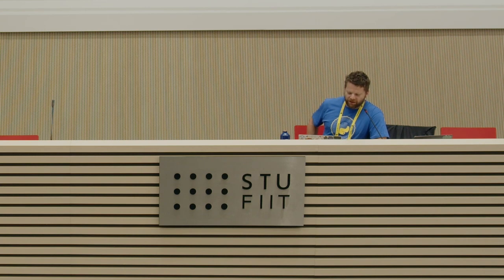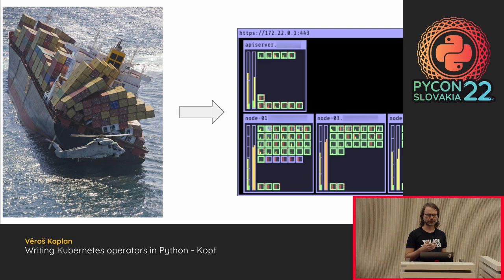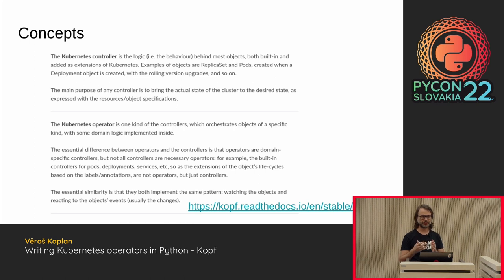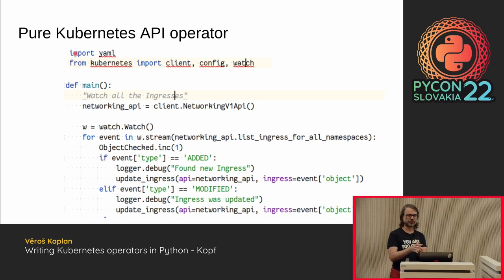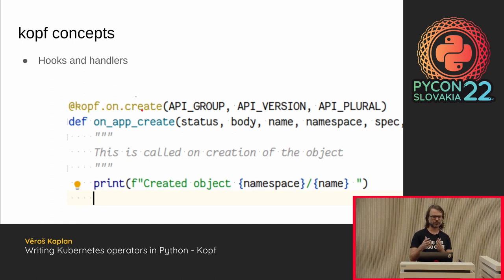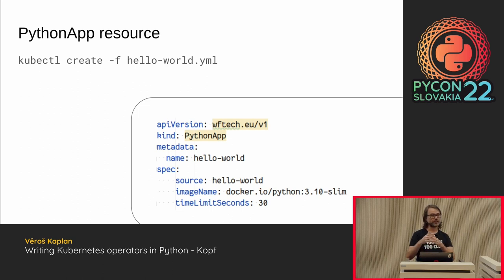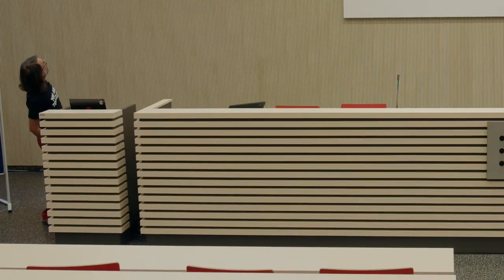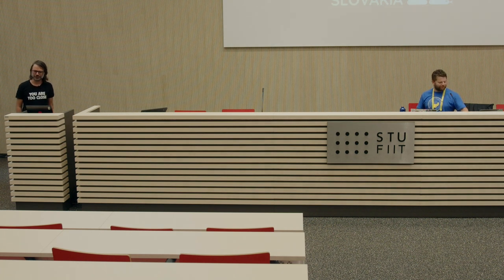Writing Kubernetes operators in Python Kopf - Věroš Kaplan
Kopf is a library for Python that offers an easy way to create your own Kubernetes operators.

Let's see how this is done and write your own operator.